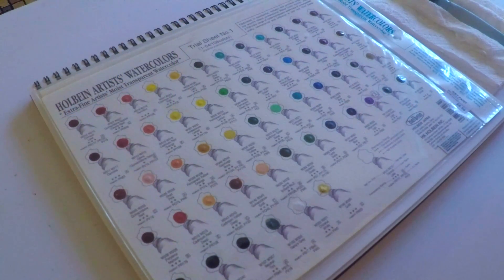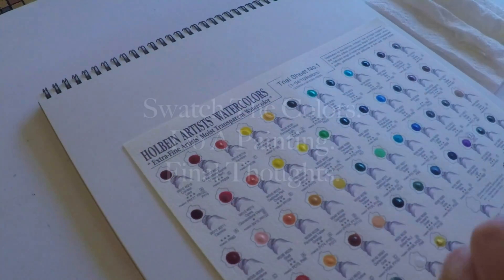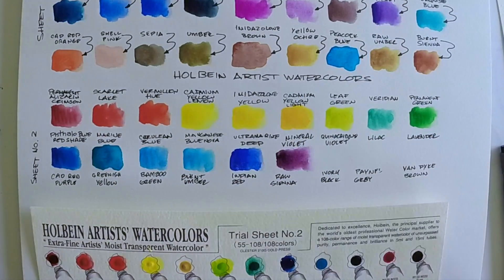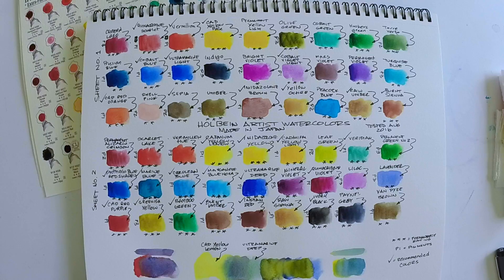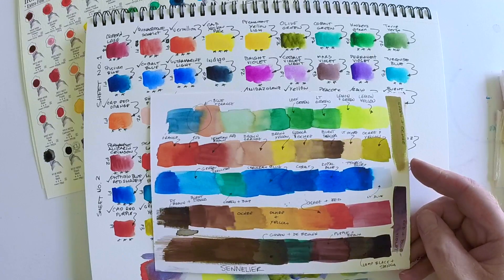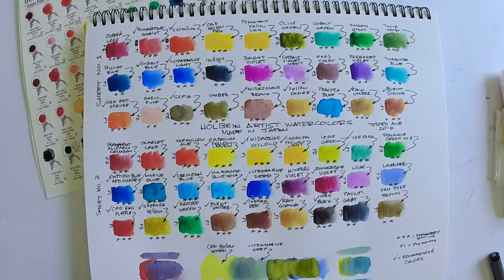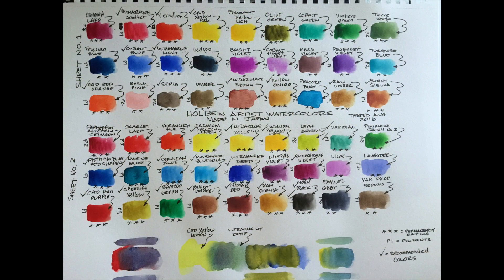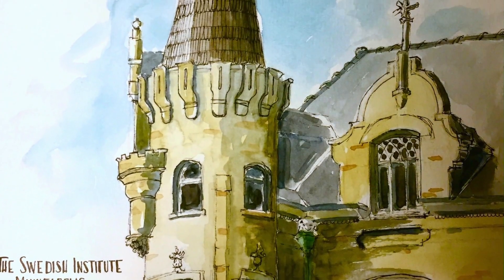Holbein Watercolor Sample Sheets Review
This is a look at the Holbein Artist Watercolor sample sheet which is a great way to check out and decide which colors are best for you. In this video I take a good look at the colors, do a short landscape painting and give you a ti on how to save money.

I buy all the materials I review on the channel unless otherwise stated. - Marty Owings